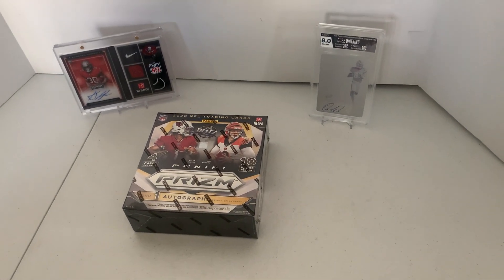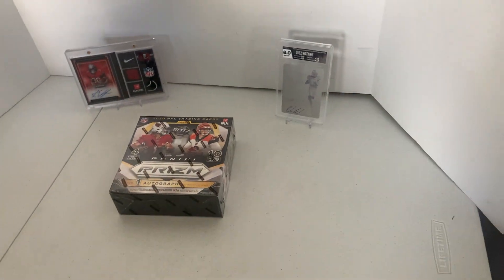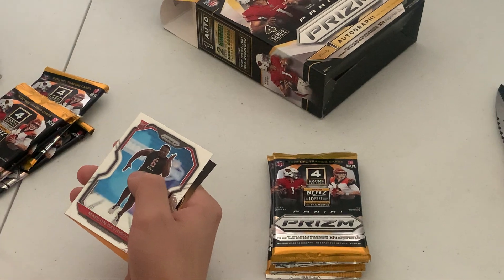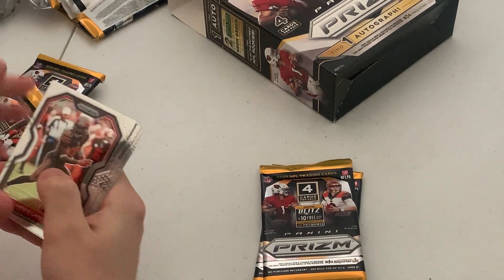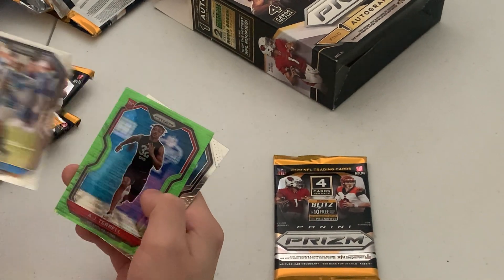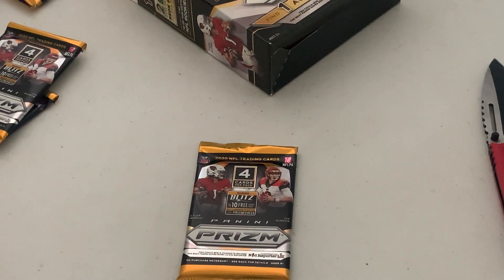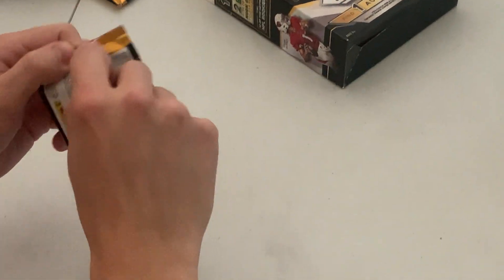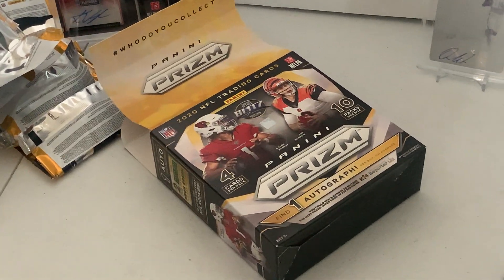2020 PANINI PRIZM FOOTBALL HOBBY BOX OPENING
CHECK OUT CARDS ON OUR EBAY STORE